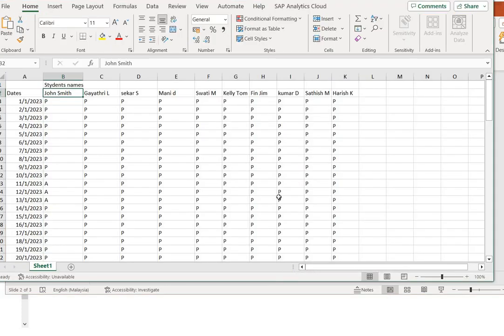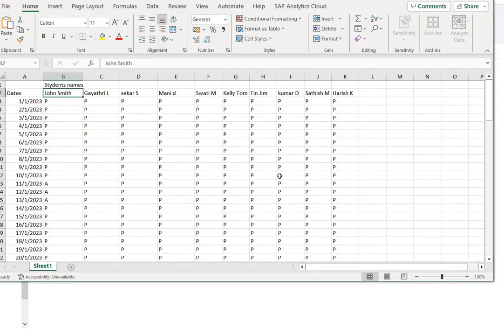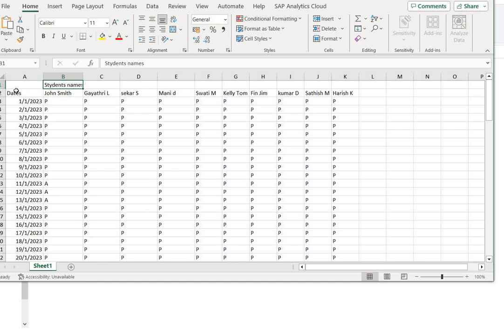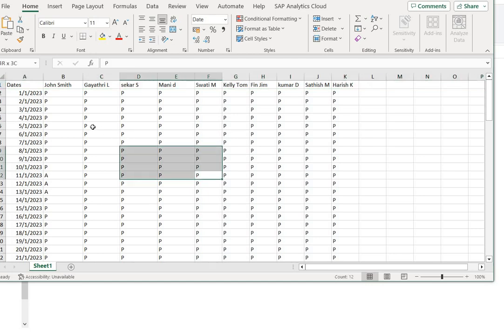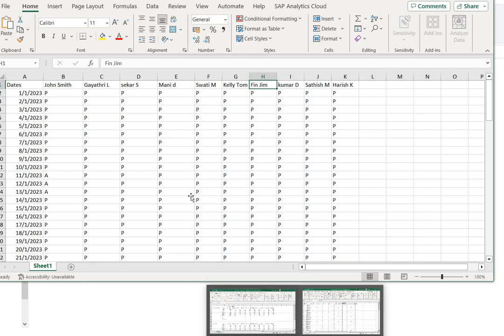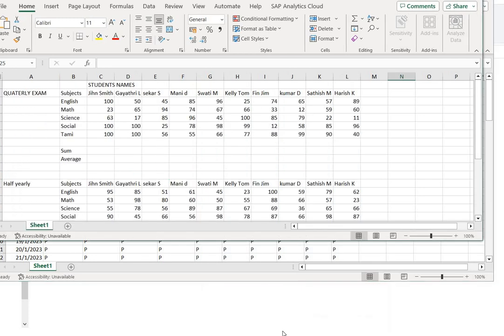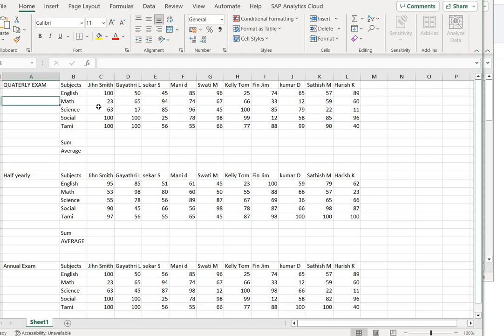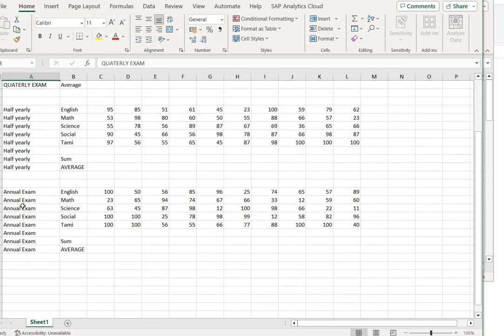Splunk Mini project Sample Project - Data Onboarding preparedness